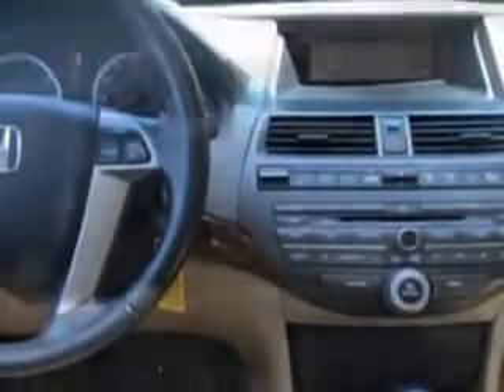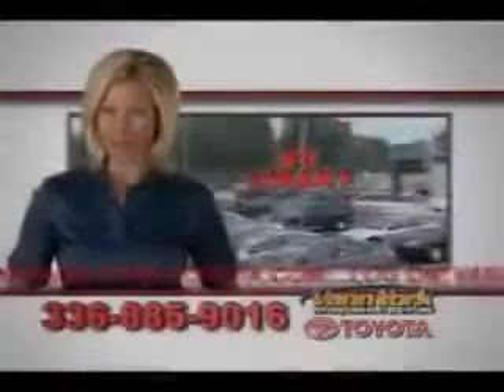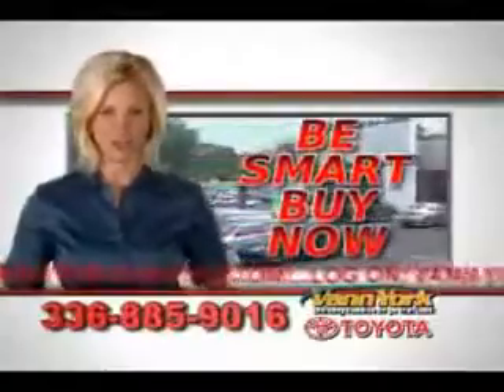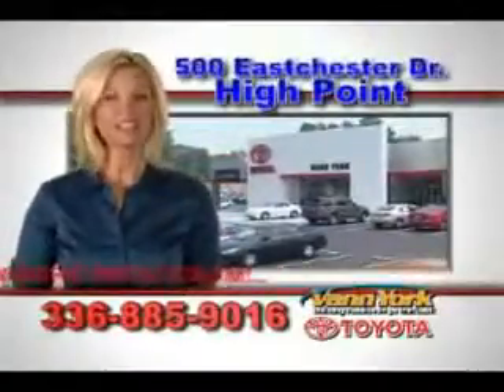Used 2010 Honda Accord Greensboro, Winston Salem High Point, Kernersville NC Vann York Toyota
MILES: 91,195
VIN:1HGCP3F84AA016920

500 Eastchester Dr.
High Point, North Carolina 27262